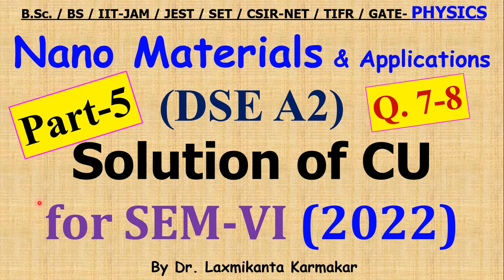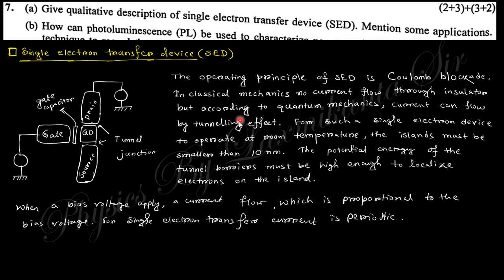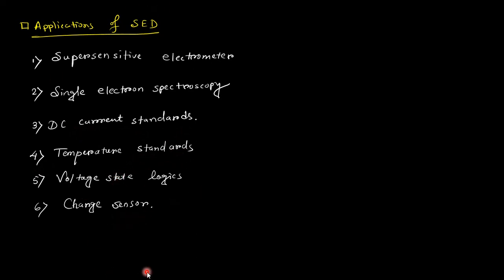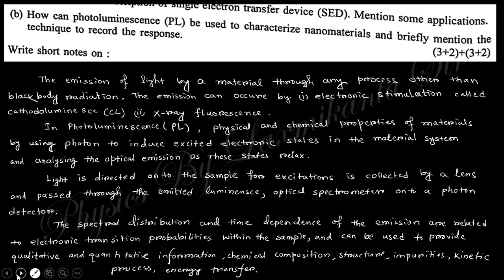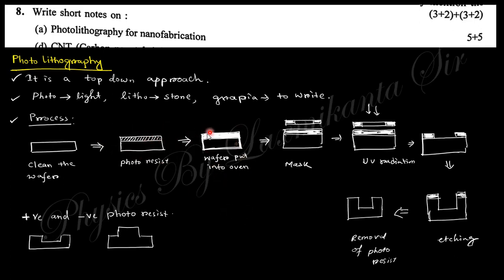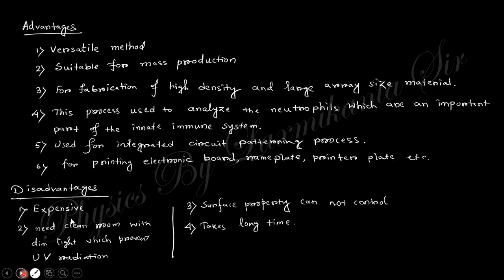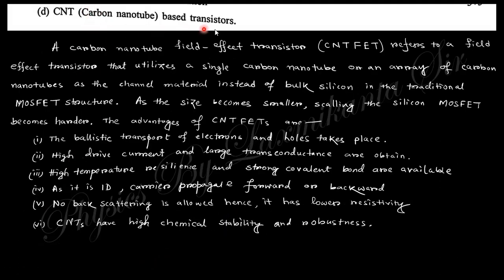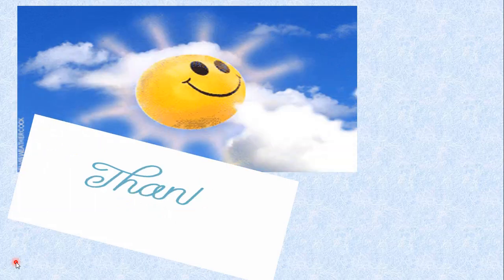2022-CU-SEM-VI=DSE A2_Nanomaterials & Applications_Part 5(Q.7-8) Previous Year BSc Physics (H)by LK